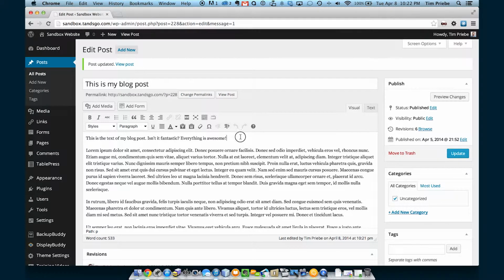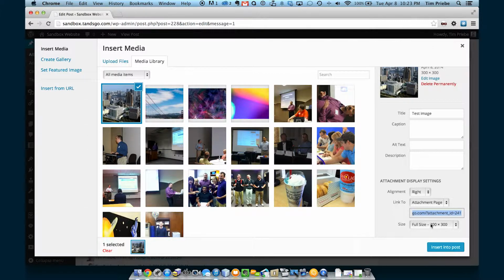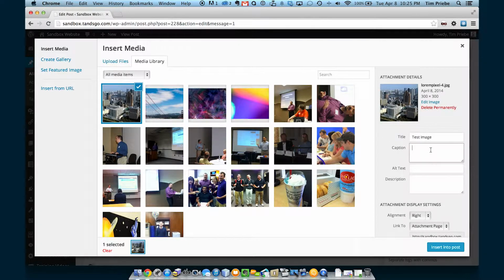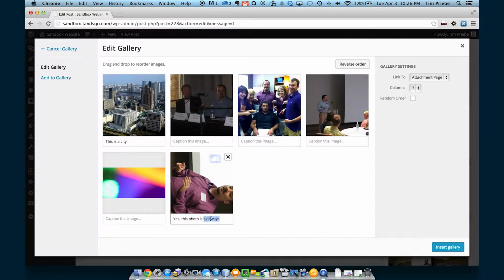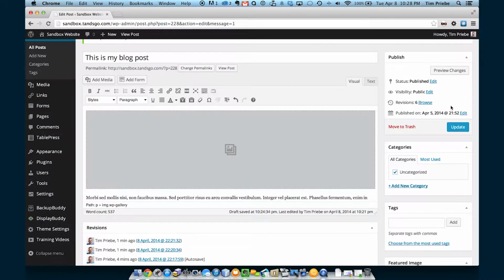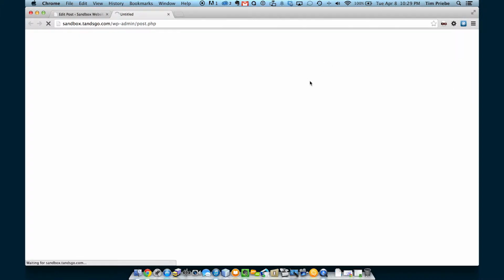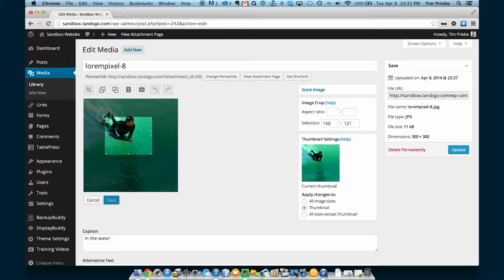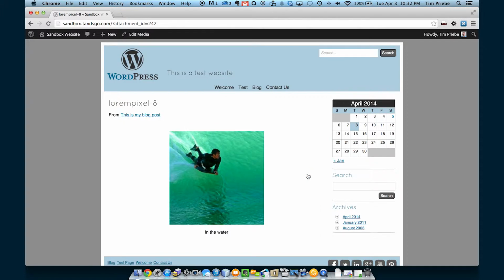Images & Galleries in WordPress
Tim Priebe with T&S Online Marketing in Oklahoma City demonstrates how to insert and edit images and galleries in WordPress.